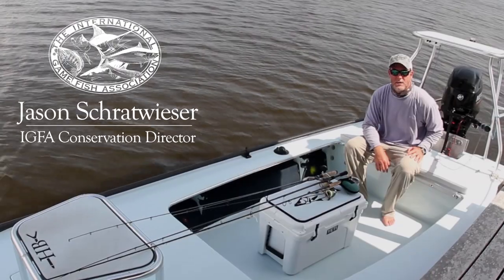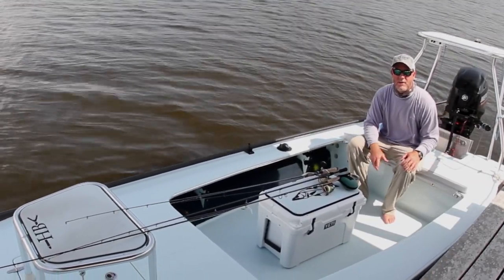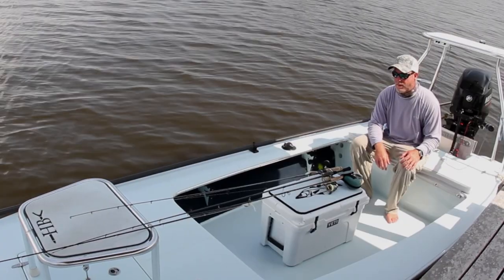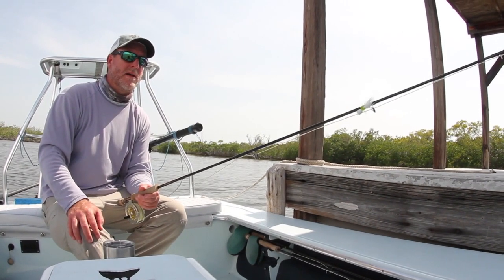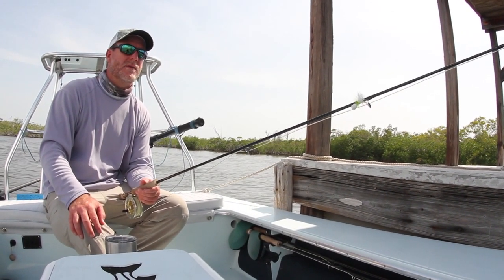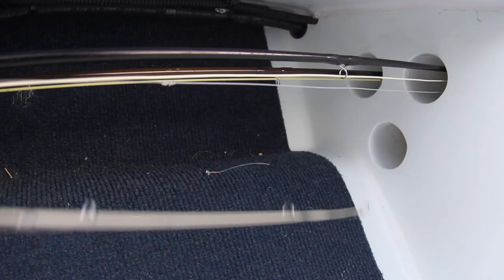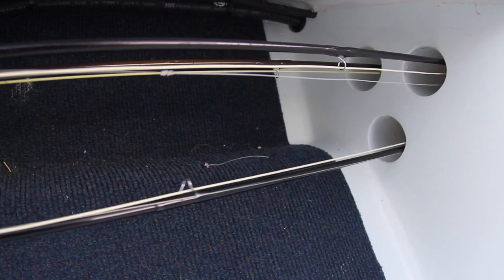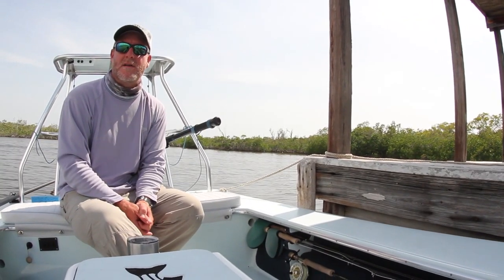Rod Storage Tips in a Skiff - IGFA